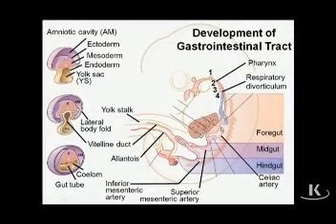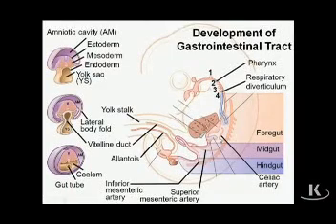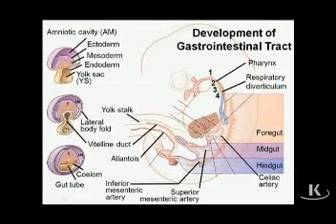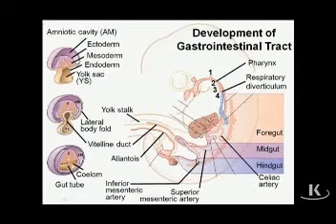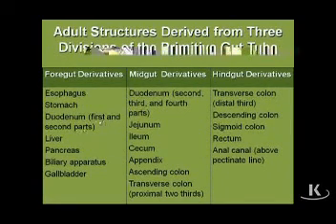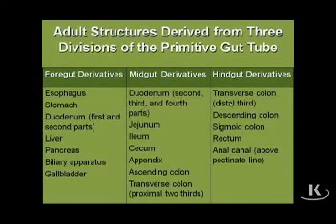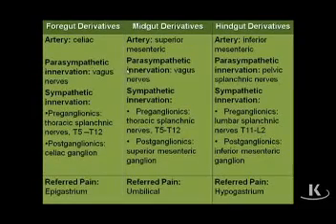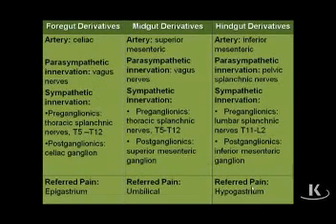Embryology of Gastrointestinal tract